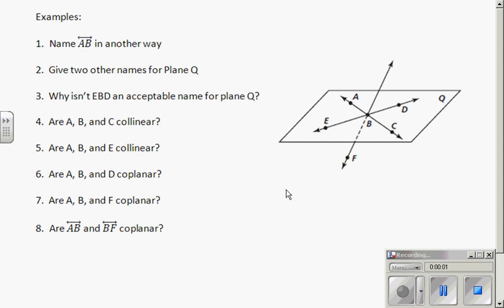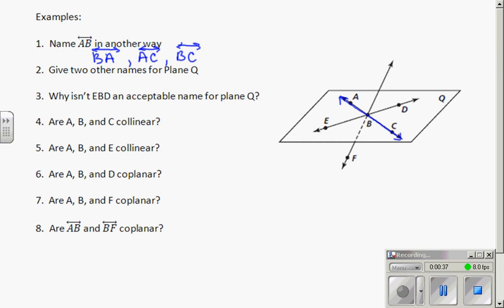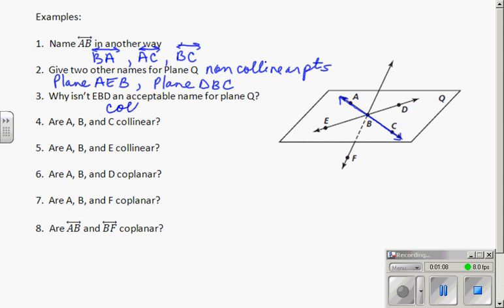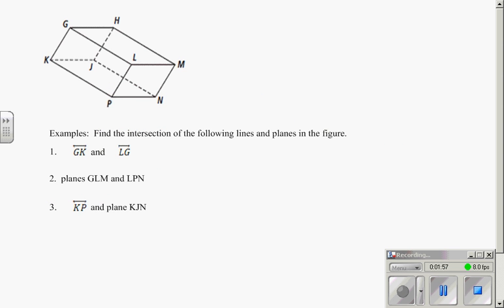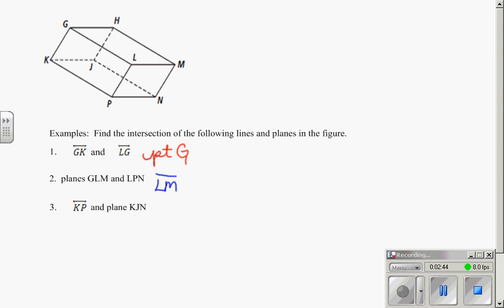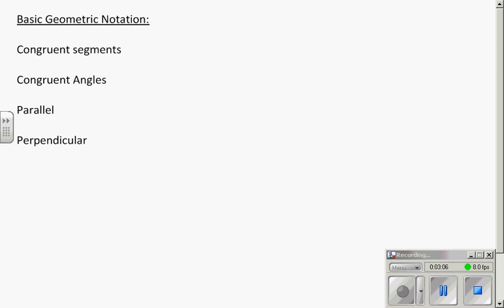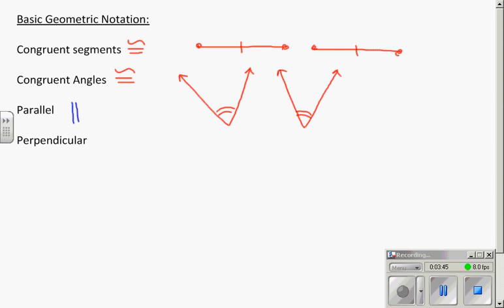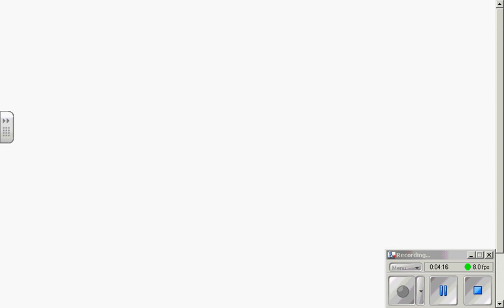1.1 part 2.wmv